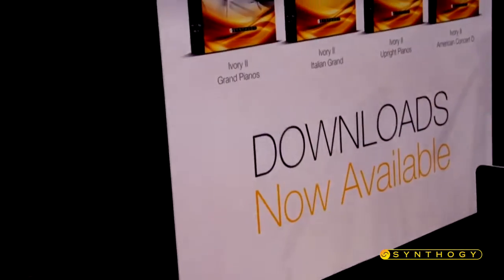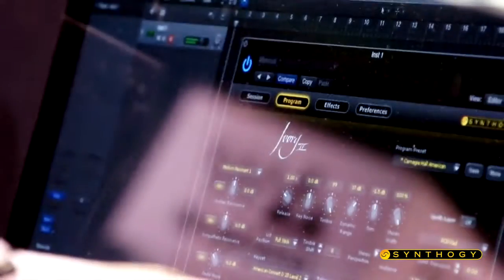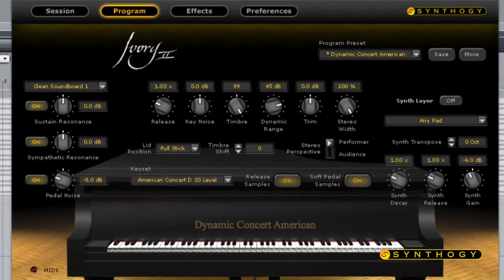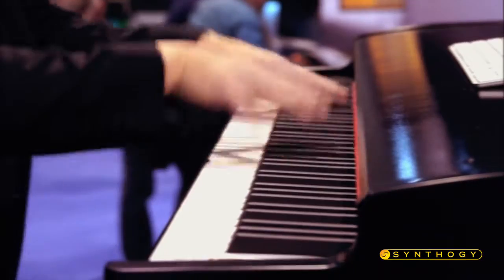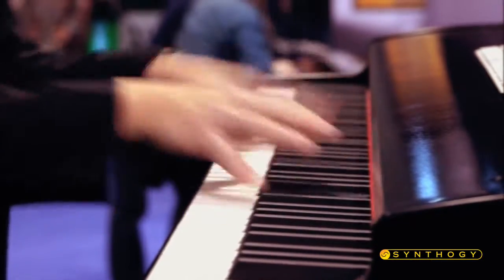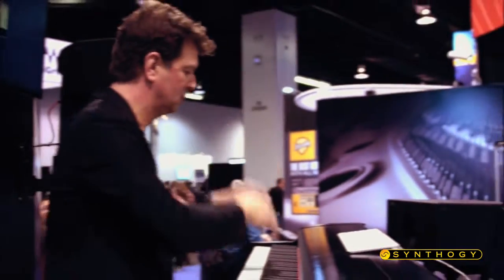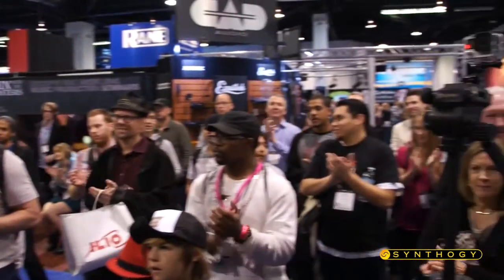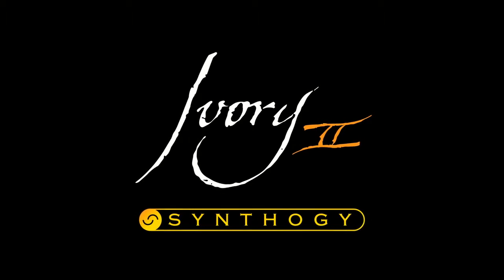David Rosenthal on Ivory II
Besides being Billy Joel's long-time music director, David Rosenthal has also had the pleasure of performing with such artists as Bruce Springsteen, Elton John, Enrique Iglesias, and Robert Palmer, to name a few.
In this video from NAMM 2015, David shows us his piano chops and shares why he loves to play Ivory II.